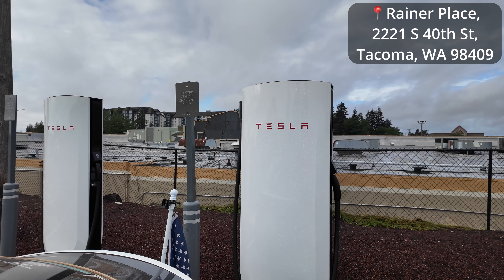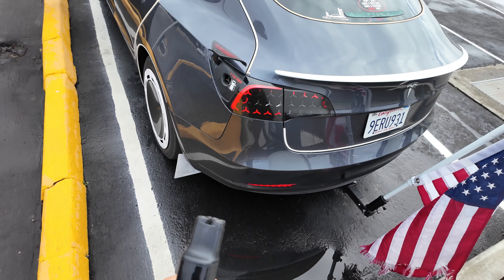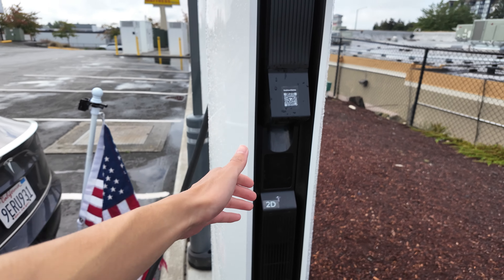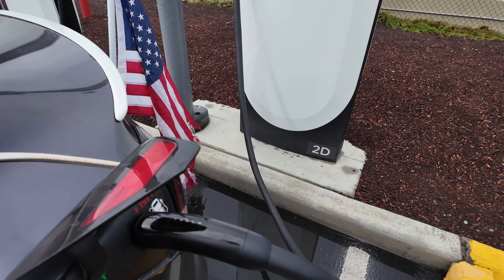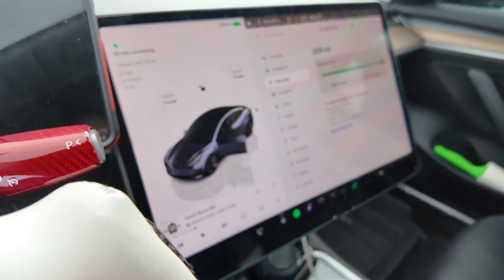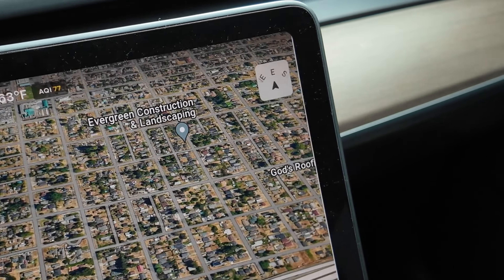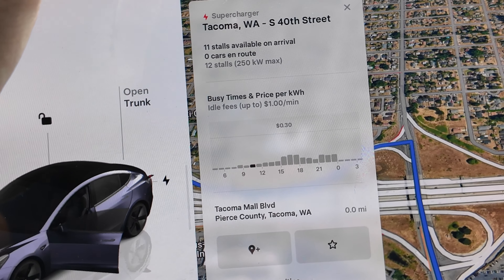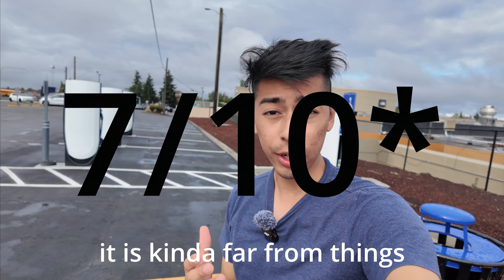First Ever Tesla V4 Superchargers! Amazing Speed, But Disappointing Location in Tacoma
I visited the very first Tesla V4 Superchargers at Rainer Place in Tacoma, WA (2221 S 40th St). These chargers are a huge upgrade with faster speeds and better functionality, but the location leaves a lot to be desired. Check out my thoughts on what makes the V4s so much better and why the spot isn't ideal for road trippers.